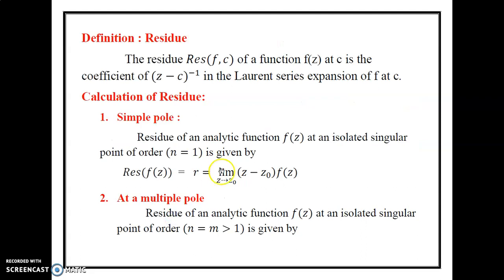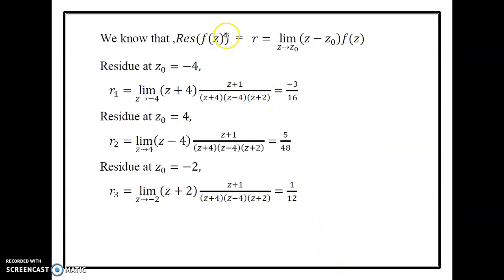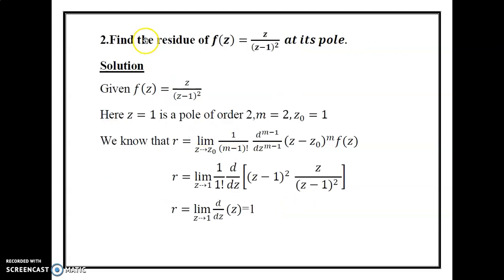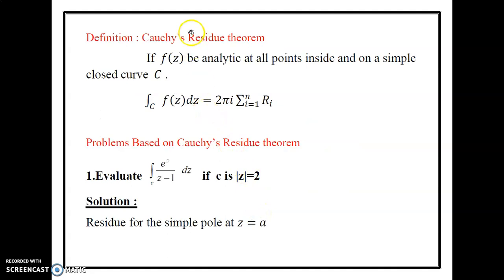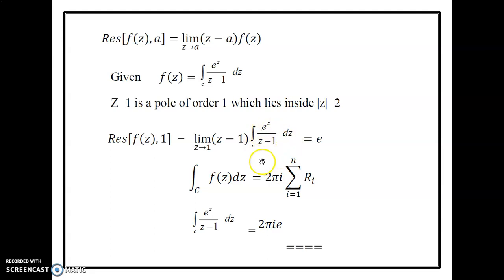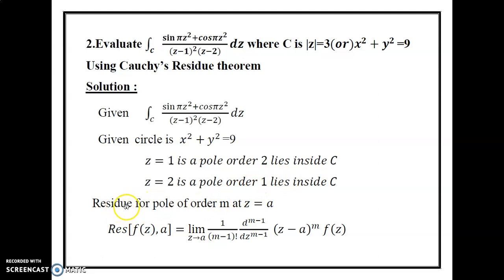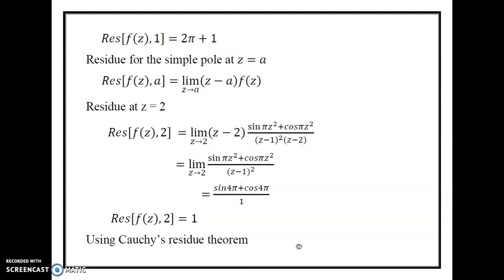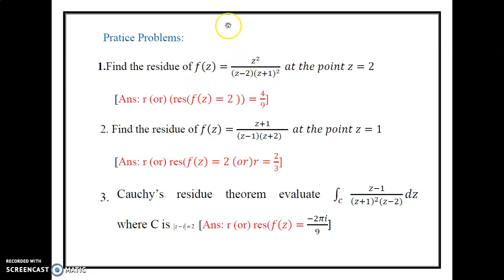SH2 DEVA L4 ( Cauchy's Residue Theorem)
( Cauchy's Residue Theorem)